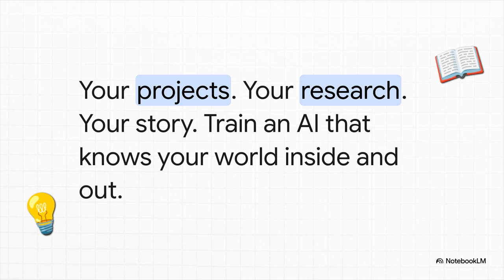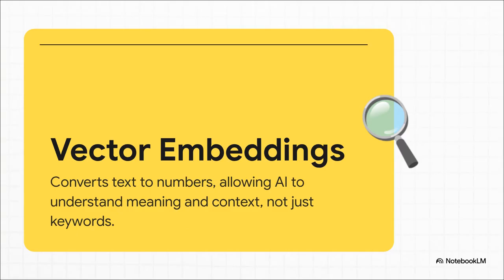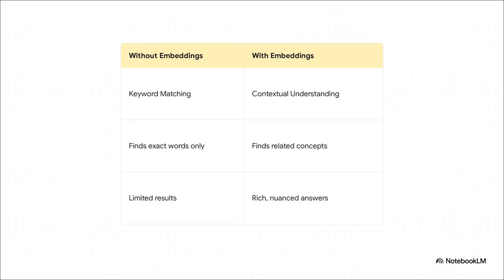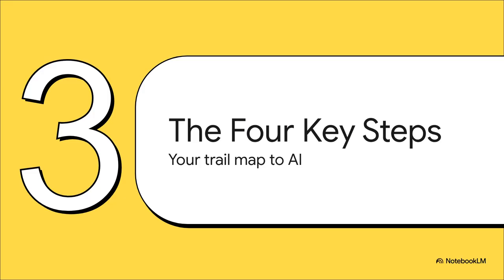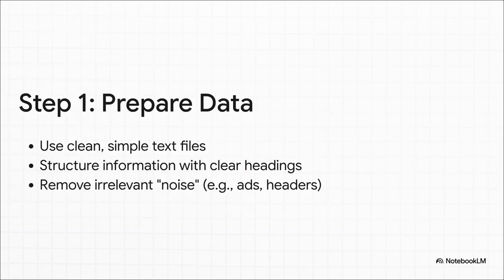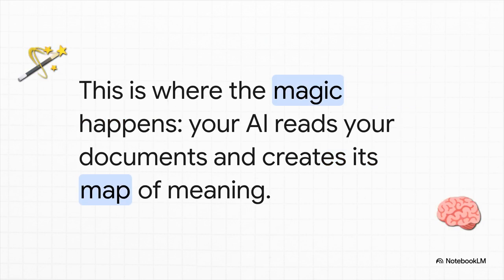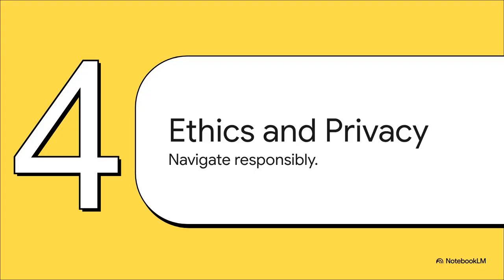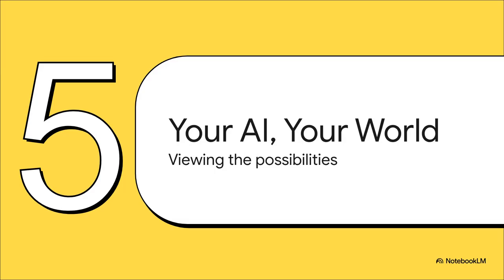Training AI With Your Data An Expedition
Training AI With Your Data  An Expedition 📘 Learn. Certify. Advance. AIUAPP.com is the foundation for AI literacy — from first prompt to executive mastery. Start learning today.
 AIUAPP Artificial Intelligence Understanding Assessment Performance Platform